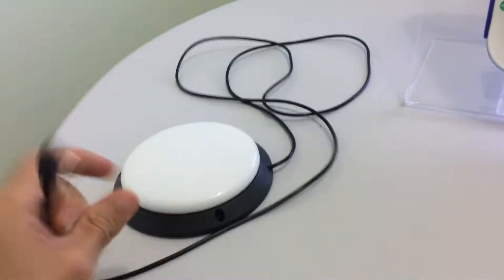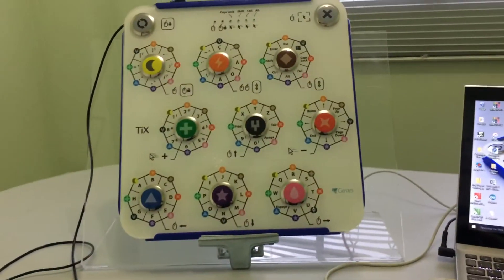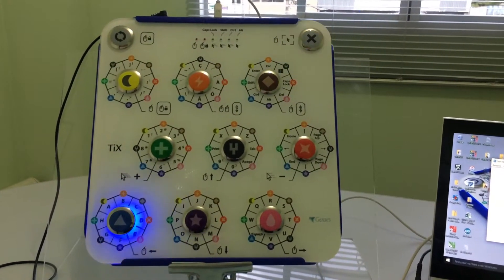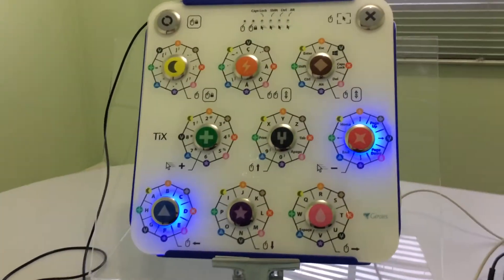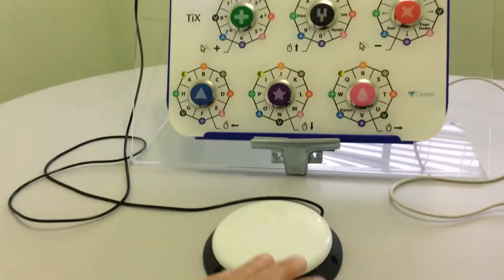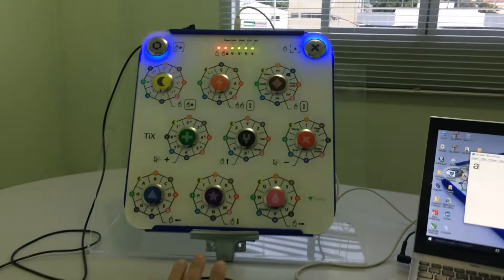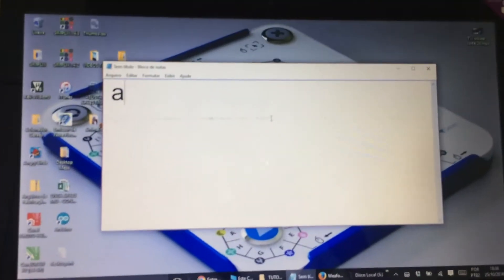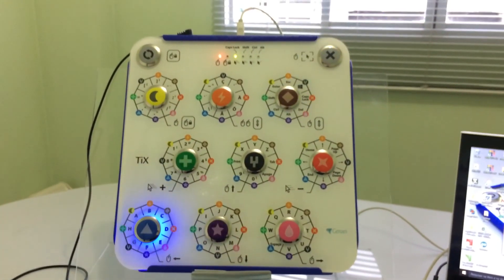Key-X Tutorial 3: Turning on and writing (Digital Inclusion and Disability)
Key-X is the world's first keypad that gives people with cerebral palsy, tremors, Parkinson's, Multiple Sclerosis, Alzheimer's, Down Syndrome, autism, and other motor, physical and intellectual disabilities autonomy to use and control any computer, smartphone or tablet.

Our mission is to empower people with disabilities, using technology to bring autonomy, privacy, and quality of life to their lives. You can purchase your keyboard or contribute to donate it to a vetted organization in our list at our Indiegogo campaign